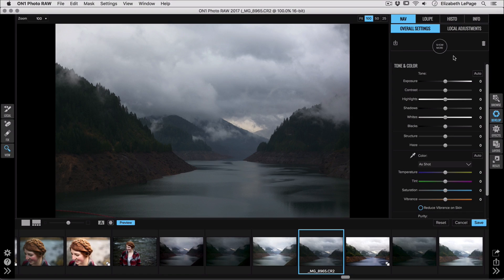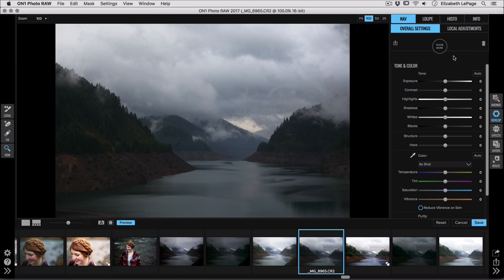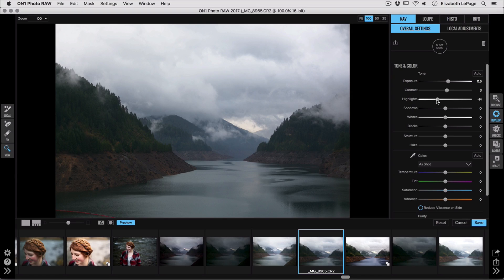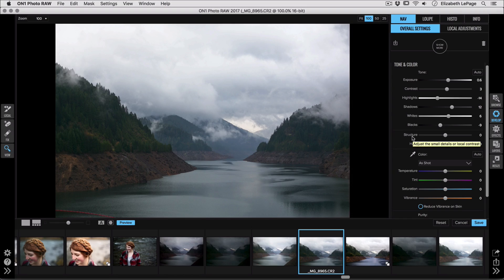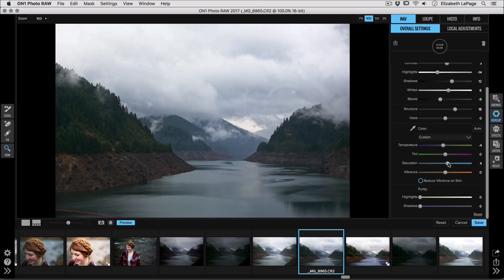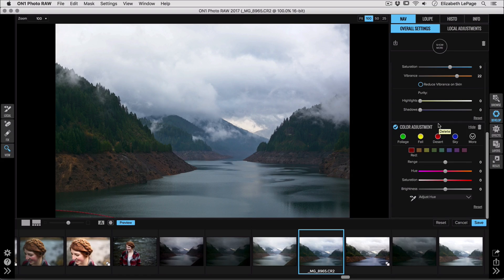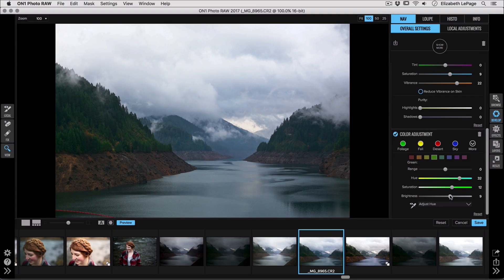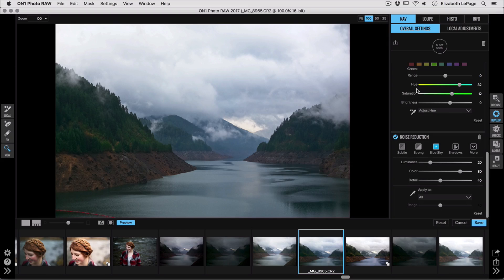ON1 Short Clip – A Photo RAW Workflow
Liz LePage created a video showing the new workflow or editing process in Photo RAW and the new Develop Module. It's a quick watch and is great for those Photo 10 or Lightroom® users.